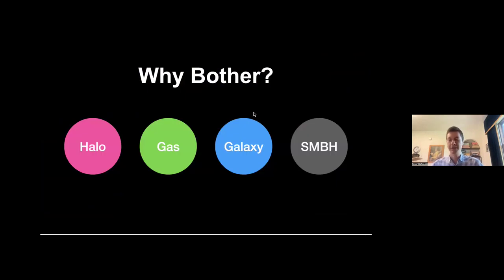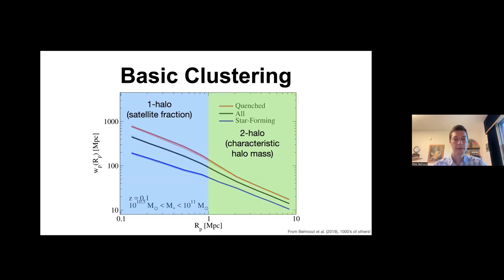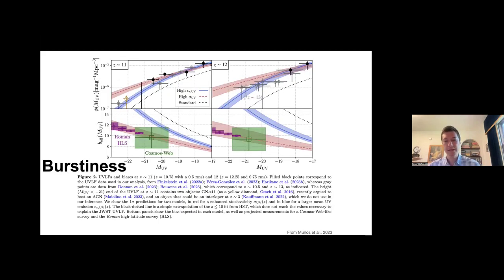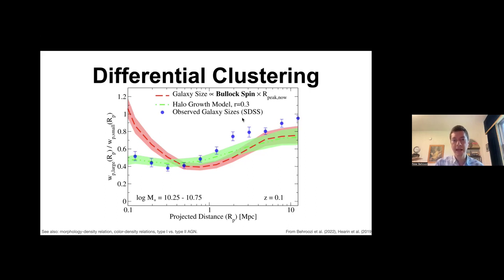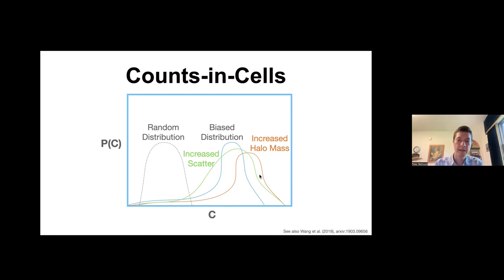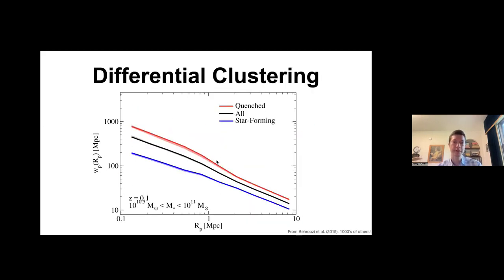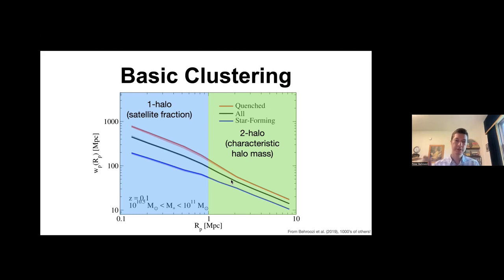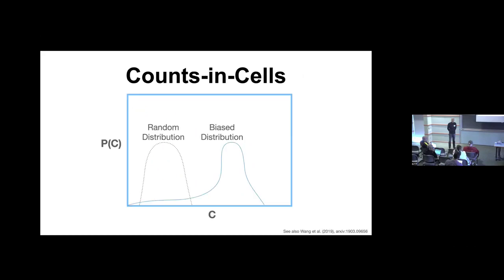What do we learn from Clustering of Galaxies and SMBHs at Cosmic Dawn? ▸ Peter Behroozi (Arizona)